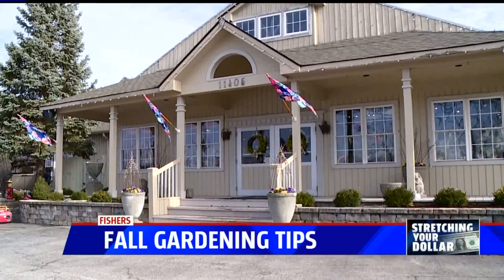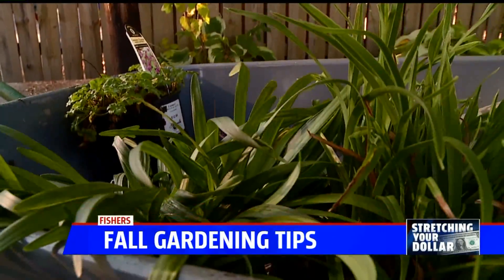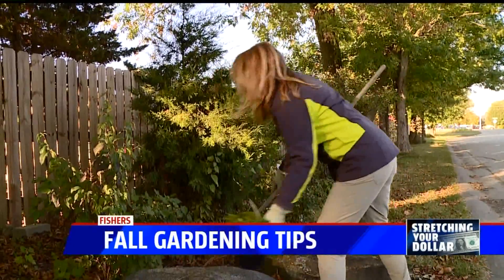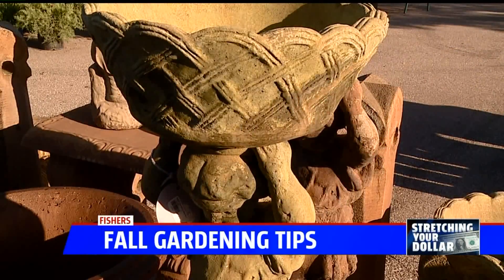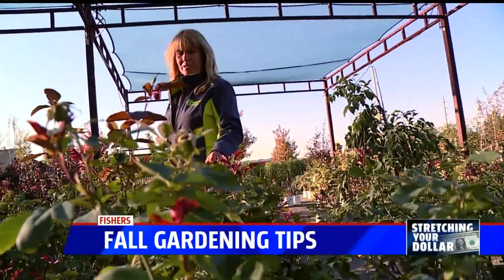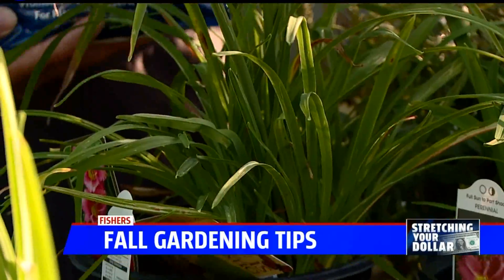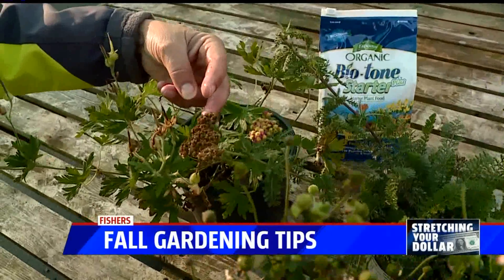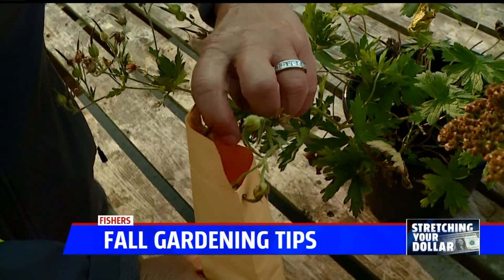Save money by getting your garden ready for spring now